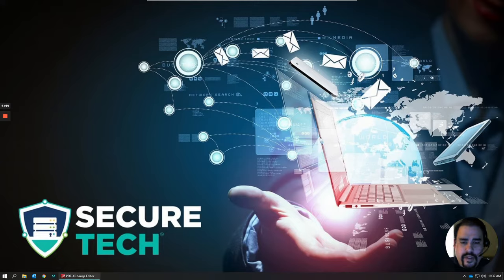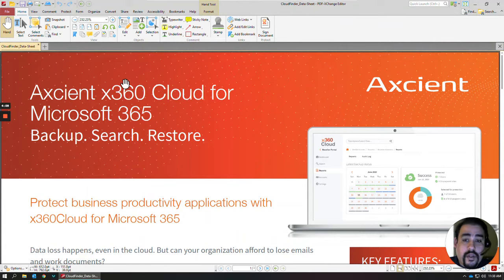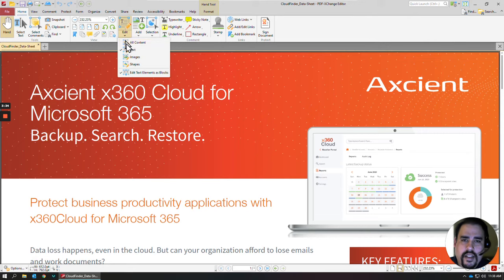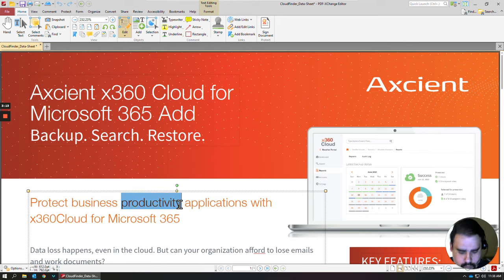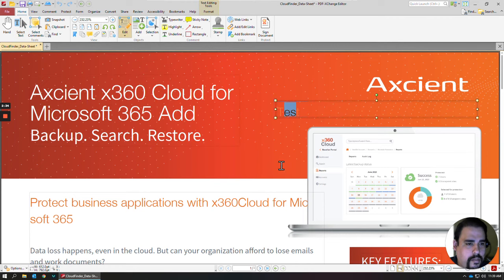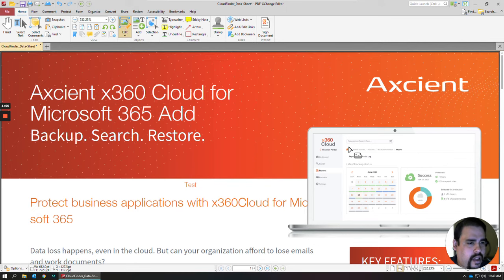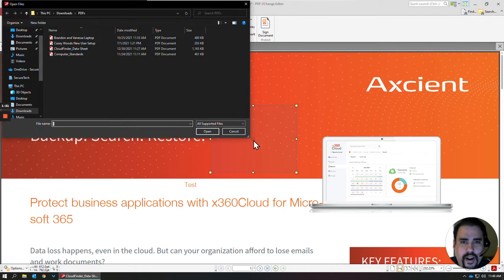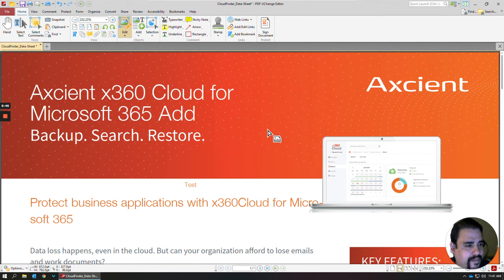PDF XChange - Adding and Editing Text and Images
How to add and edit text and images in PDF XChange